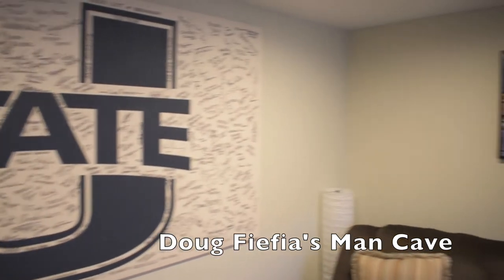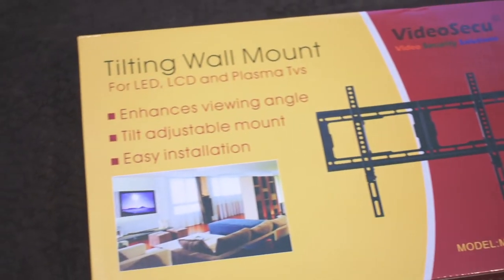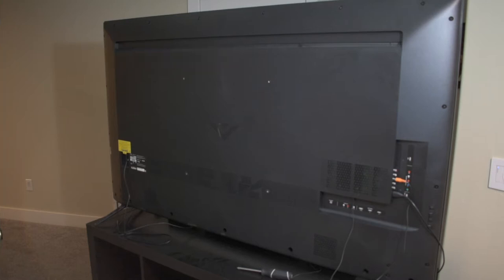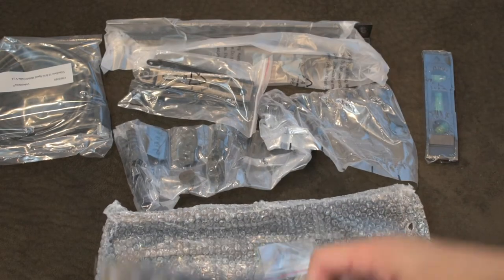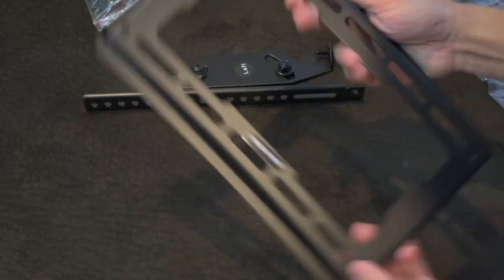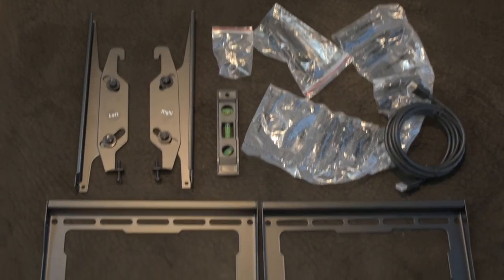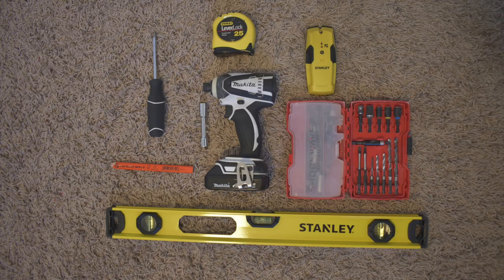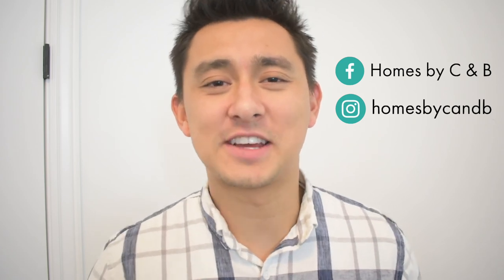Review of VideoSecu 23"-75" TV Wall Mount MF608B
Review of VideoSecu TV Wall Mount for flat screen TVs. This easy DIY review video shows the product and tools used to mount a TV. 5 out of 5 Stars!

- Doug Fiefia's Instagram: @dfiefia

Tools Used in this video:

TV Mount (not Newegg but still a great mount)

Husky philips and flat head screwdrivers

Stanley Leverlock measuring tape (this is a new model link)

Makita Drill

Milwaukee Bit Set (mine is no longer available)

Home Depot Pencils

Stanley Stud Finder

Husky Socket Wrench set

Stanley Level (mine is no longer sold)